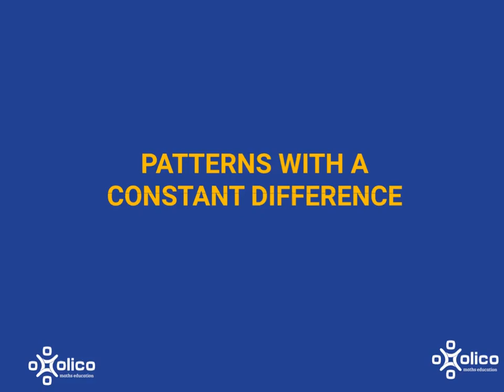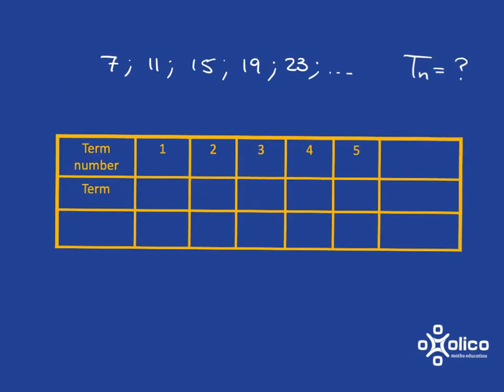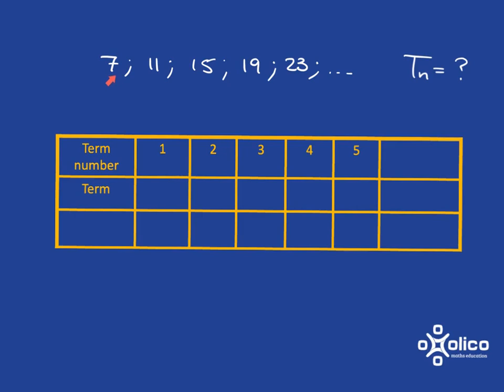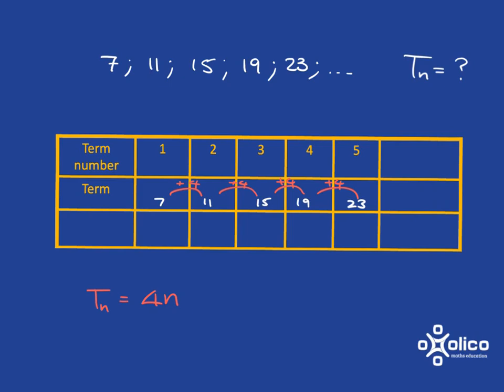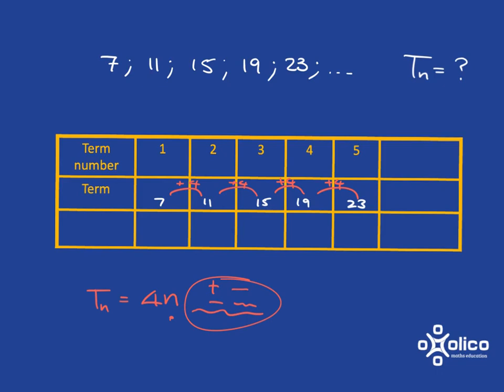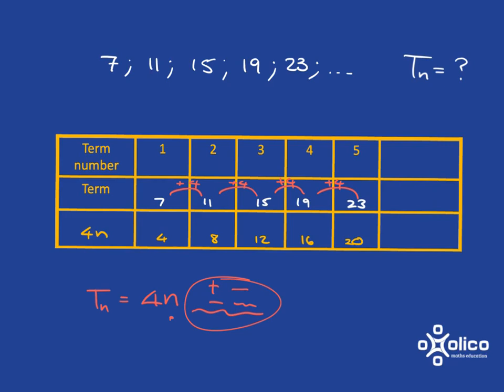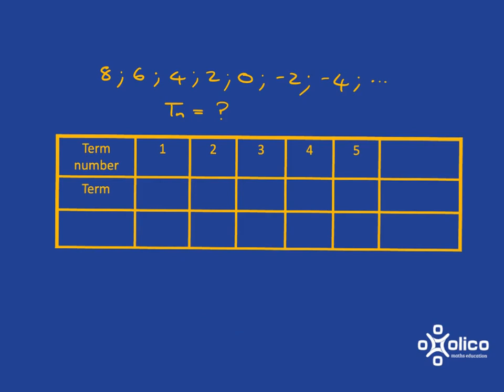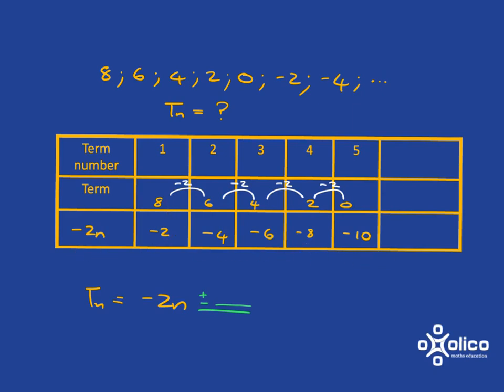Gr 8&9 Patterns 1d: Constant Difference